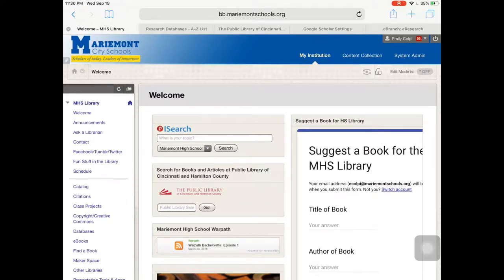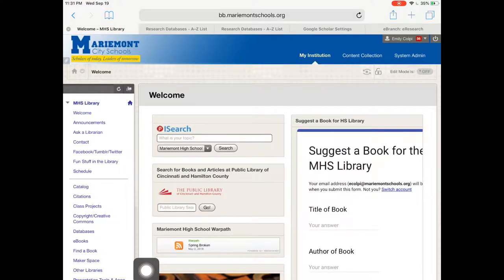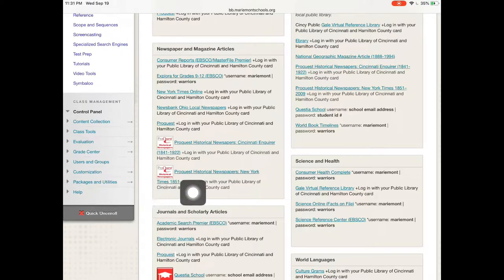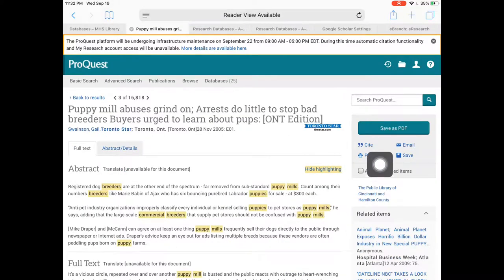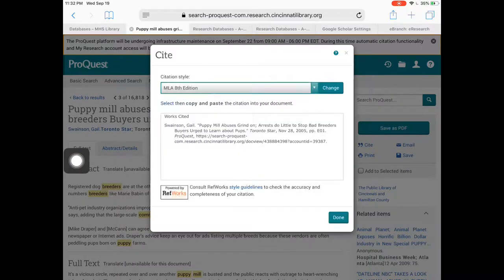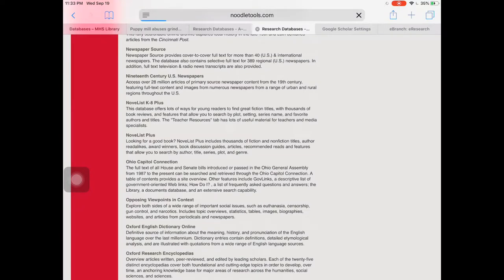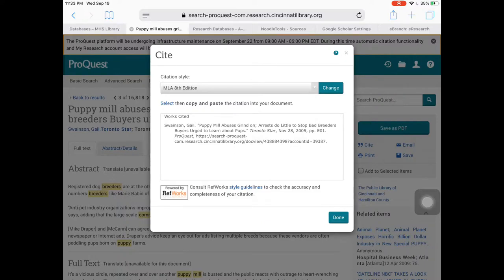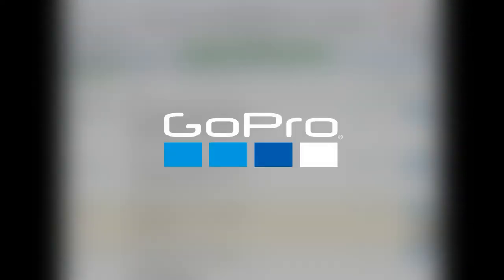Copying and Pasting Citations from a ProQuest Database into Noodletools